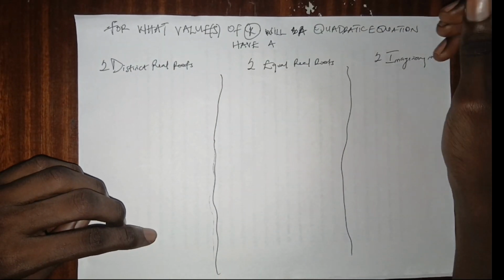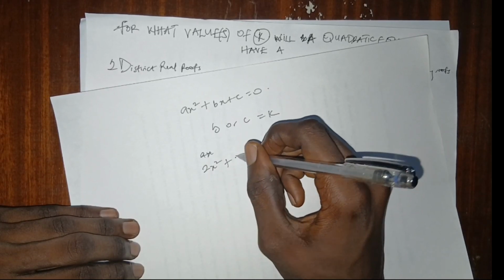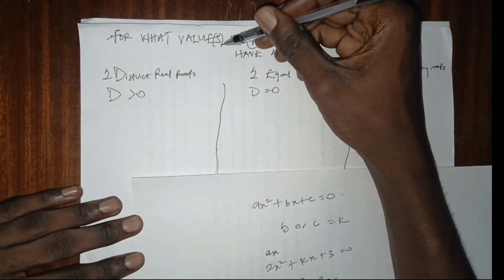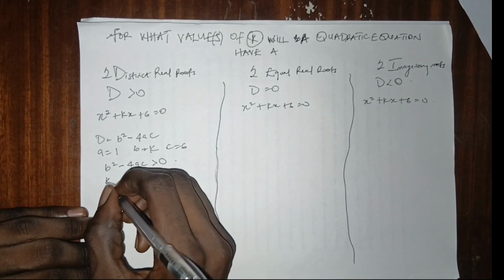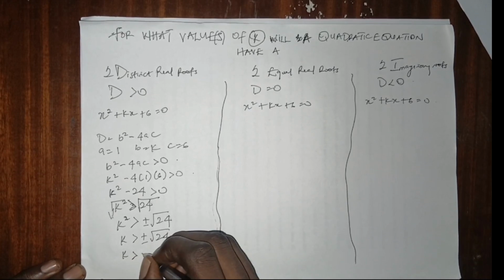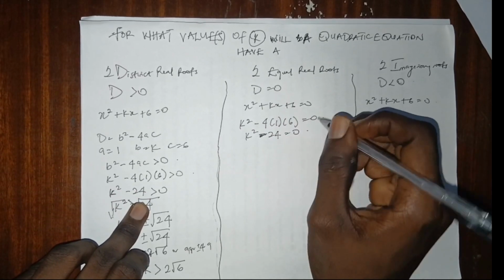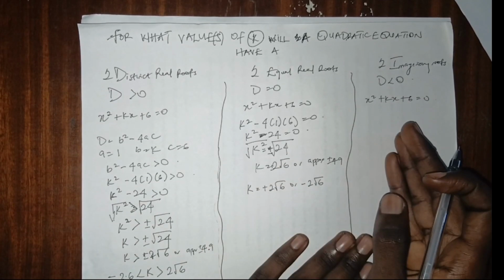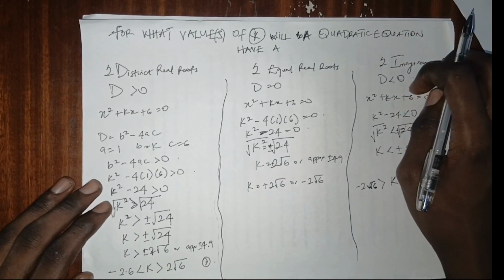What Value of k Gives Real or Imaginary Roots? | Solve with Discriminant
✨ In this video, I explain how to use the discriminant to find the value of  that gives different types of roots in a quadratic equation.

These kinds of questions are common in WAEC, JAMB, NECO, IGCSE, and other international exams. You’ll learn:

✅ How to identify and use the discriminant:
✅ What values of  give:
— Real and distinct roots
— Real and equal roots
— Complex roots
✅ Step-by-step method with clear examples

Whether you're in Nigeria or anywhere else, this lesson will help you master one of the trickiest quadratic questions!